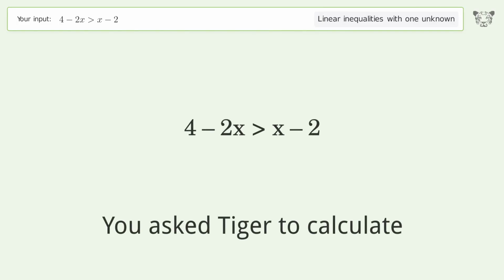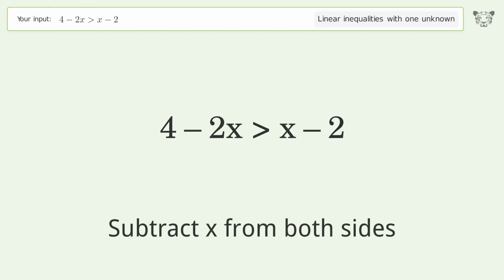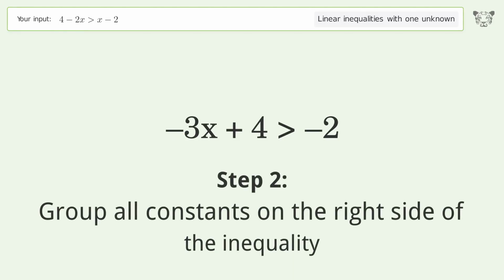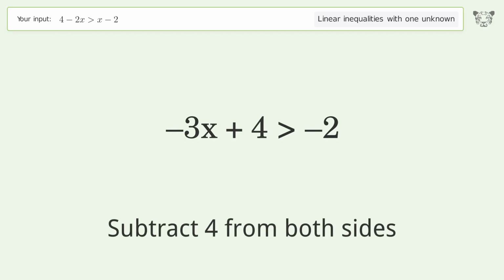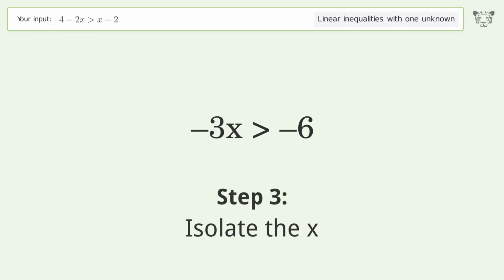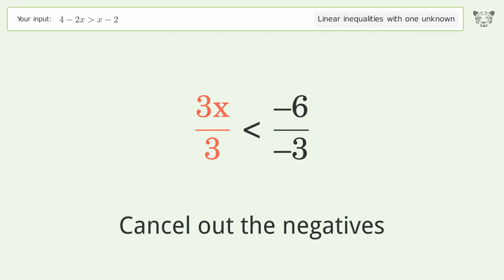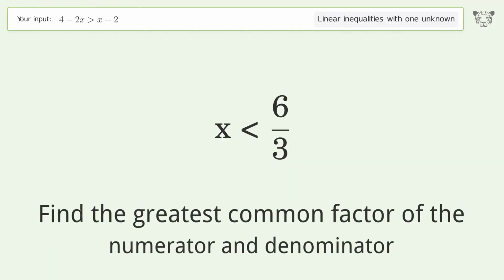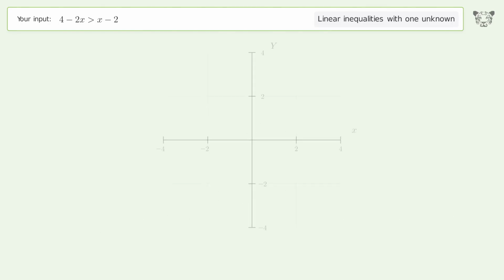4-2x greater than x-2 - Solve linear inequalities with one unknown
Solve 4-2x greater than x-2: Tiger Algebra shows you how to solve linear inequality 4-2x greater than x-2, with clear, step-by-step explanations.